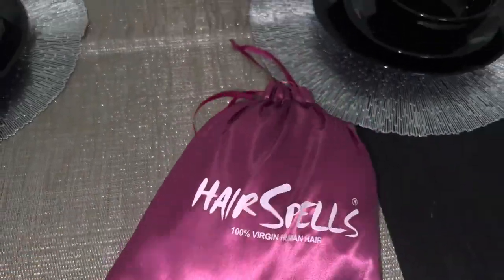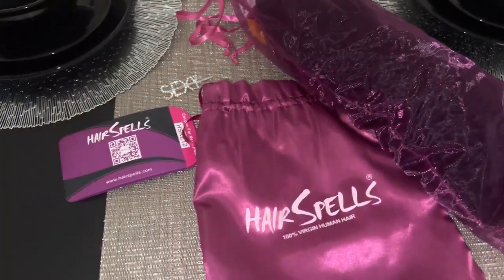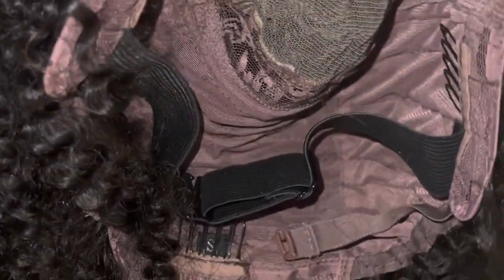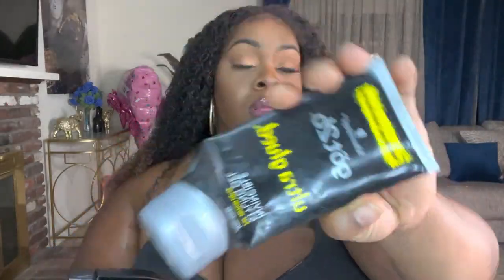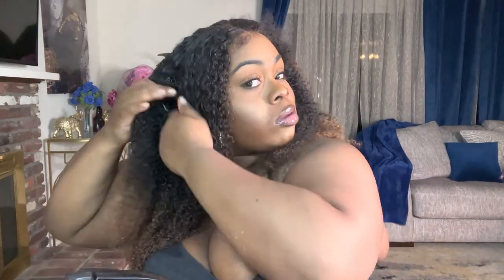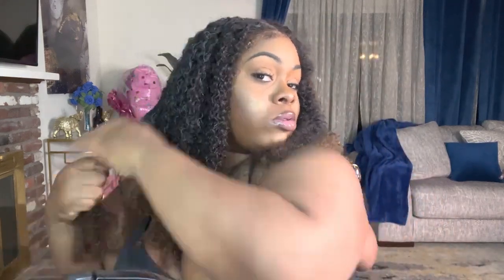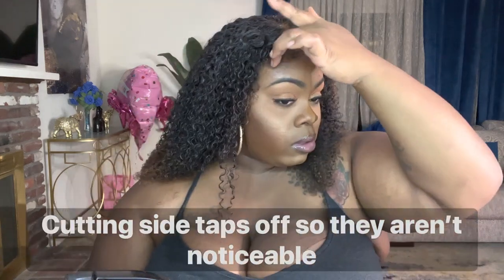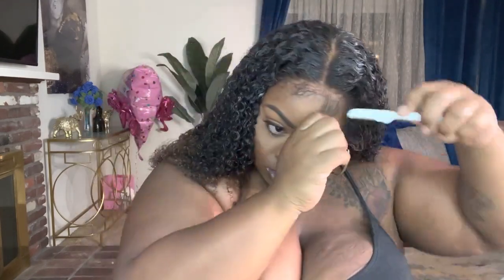Trying Hairspells Pre-cut Curly Lace Wig For The First Time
💁🏽‍♀️Hi y'all. I am back with another video. Check out related info below:

Hair Details: Pre cut Glueless 5*5 closure wig 22 inches Indian kinky curly 150% density Transparent lace Middle part Small cap size with 4c curly baby hair